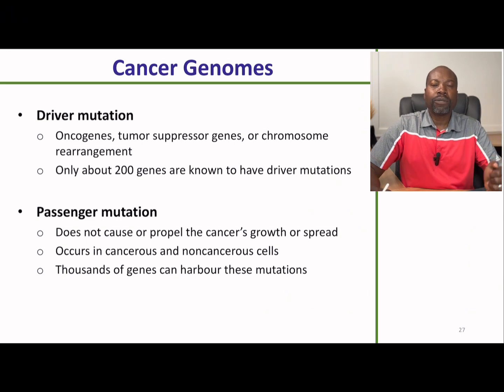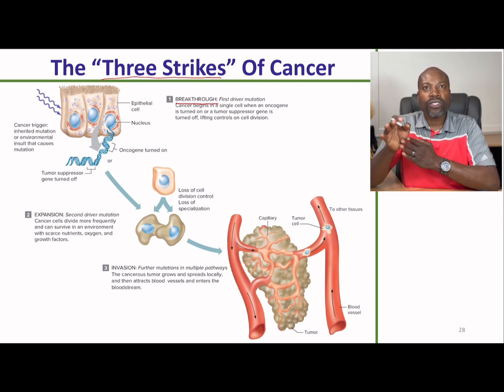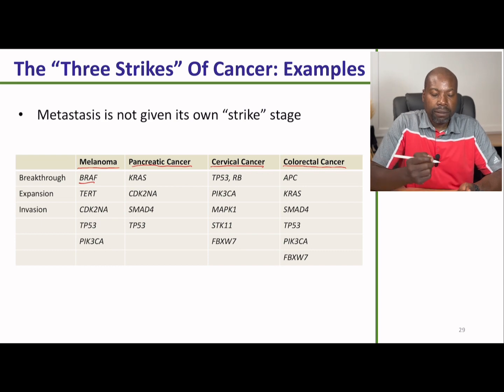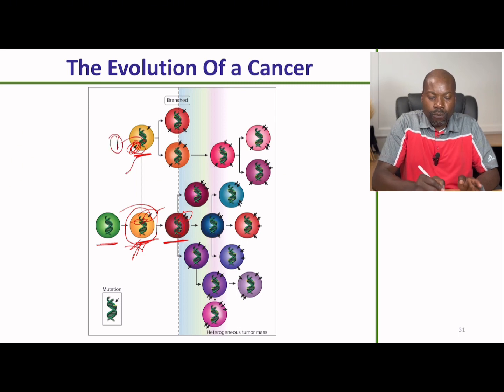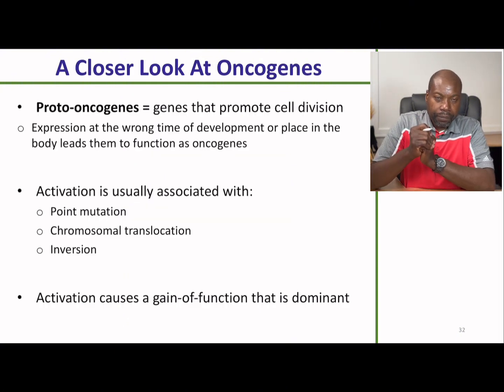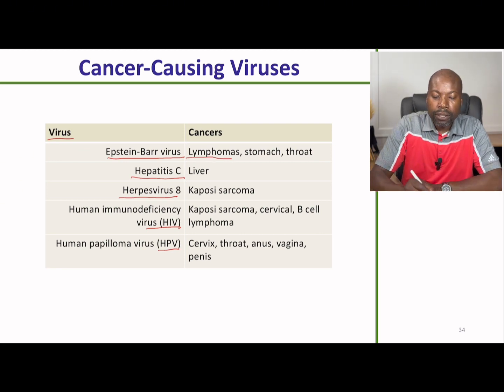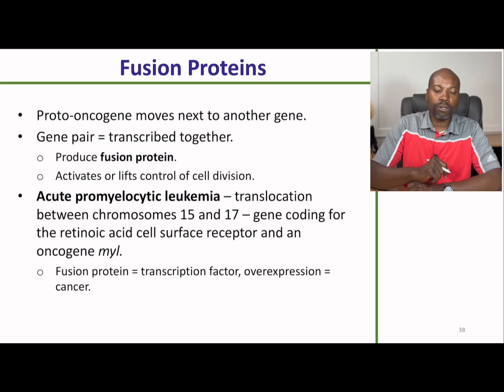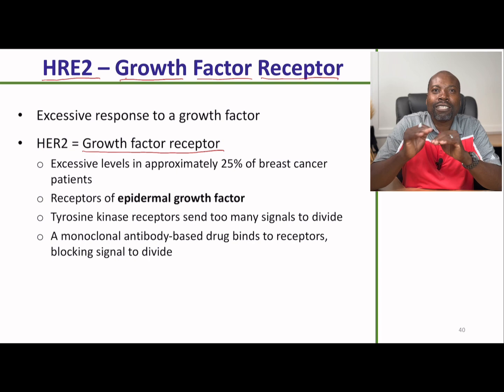Human Genetics_Chapter 20 Part 2 of 3